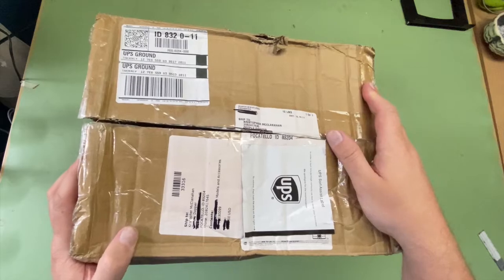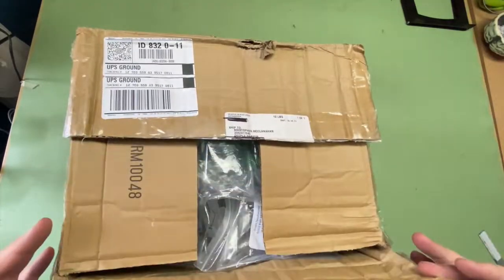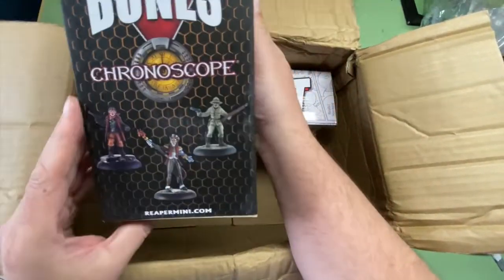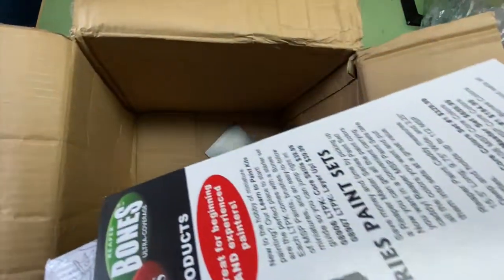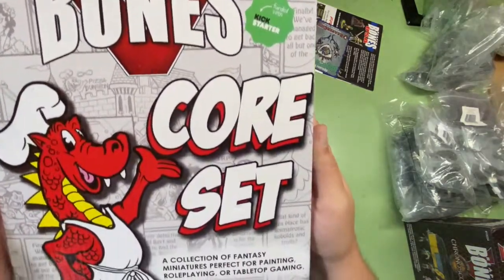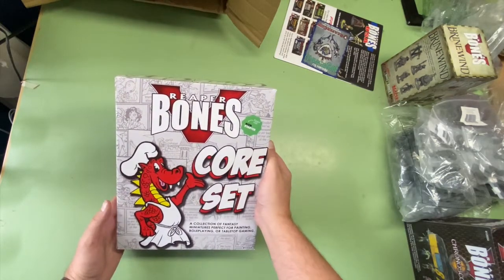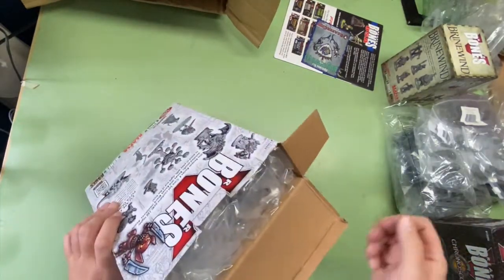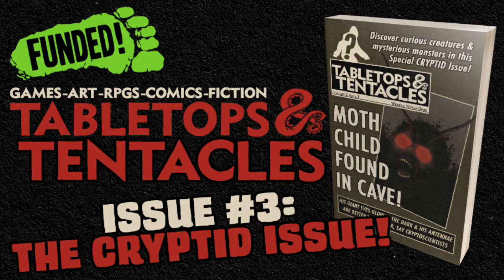Reaper Bones V Kickstarter Rewards Unboxing - Core Set plus some extras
Reaper Bones has arrived at the Tabletops & Tentacles headquarters and in this video I open a cardboard box to reveal many plastic bags holding smaller plastic bags that hold small pieces of plastic. But I don't show you THOSE plastic pieces, just the bags holding the bags. THE INTERNET!

(I will be posting videos of better shots of the minis once I get them assembled. And I didn't get everything, just the core set and a few add-ons.)

Don't miss issue 3 of Tabletops & Tentacles - LIVE NOW on Kickstarter!

For links to everything listed here as well as everything else we do,

➳ My Budget iPhone Filming setup and equipment used in this video:
BOYA Lavalier Mic
SJQ Amazon Basics Tripod
Orasant magnetic tripod phone mount
➳ Music: "ICE AND FIRE" and "SPACE DISCOVERIES" by Andrey Sitkov License & Permission via Humble Bundle.
➳Scifi Trailer from Monument sound. All rights obtained.